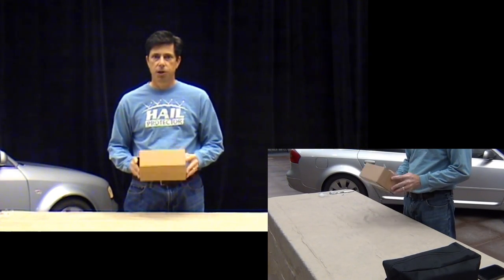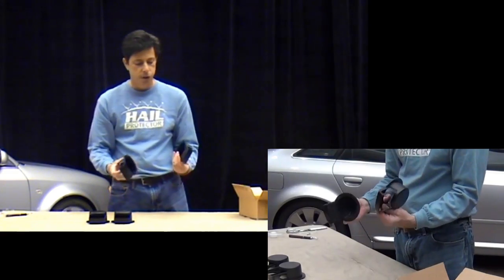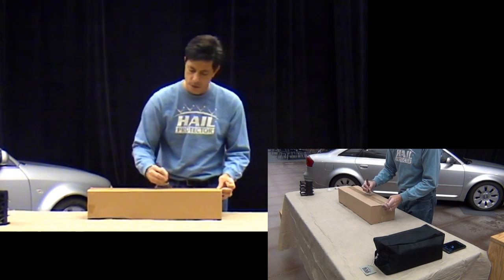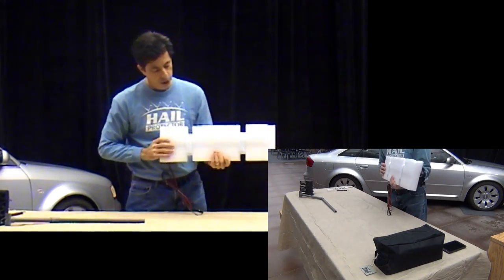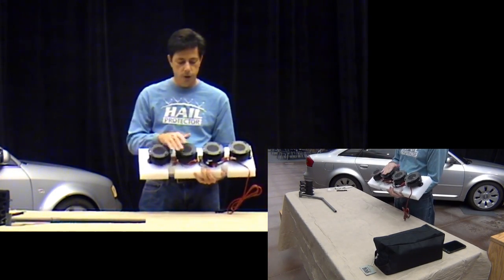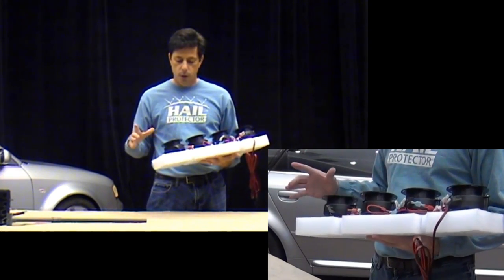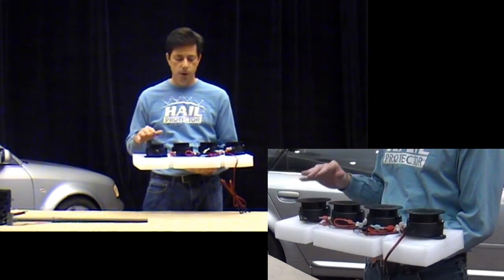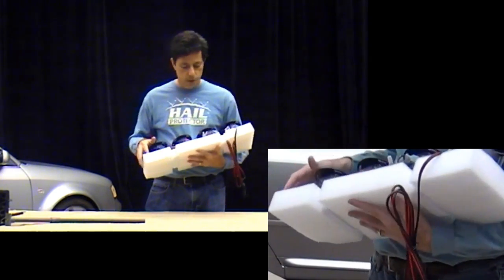Step 2: UNPACK_HAIL PROTECTOR Blower Assembly, Cinch Wand & Blower Rain Covers